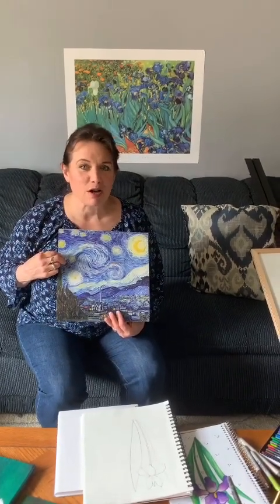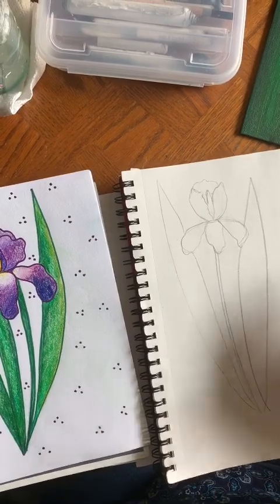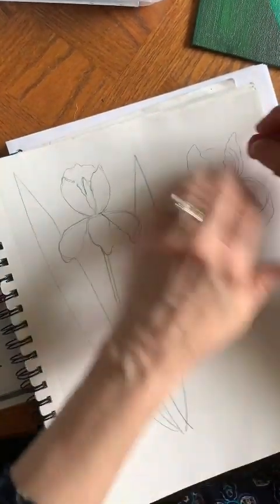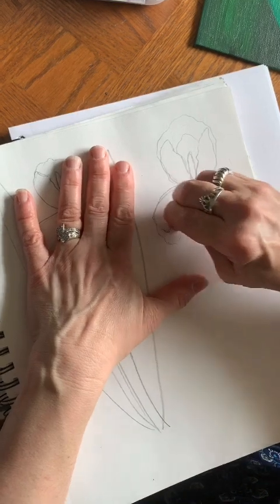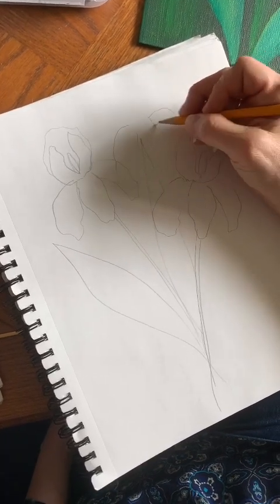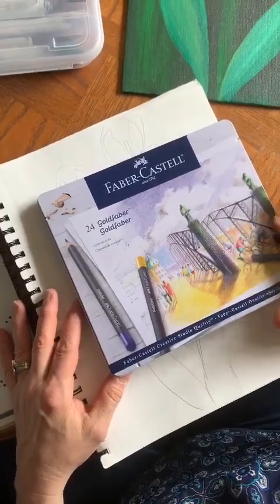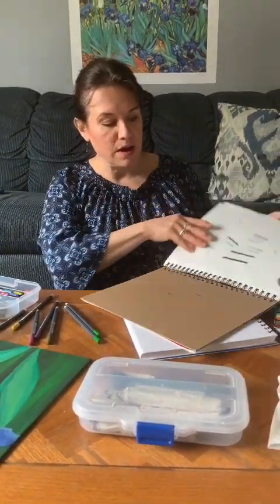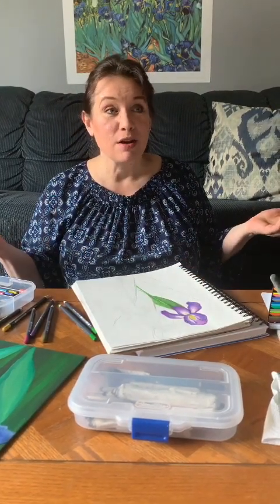Drawing & Painting Iris Flowers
This video features both a drawing project and a painting project. Please feel free to watch the video more than once so you can work on one project at a time.